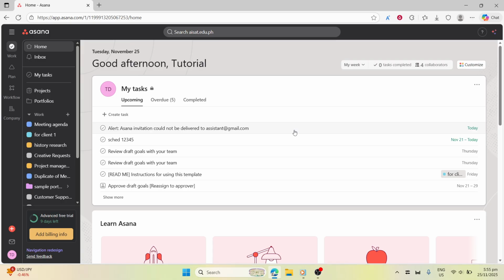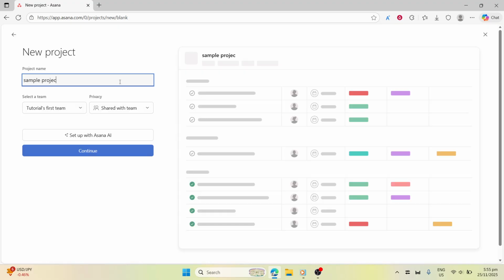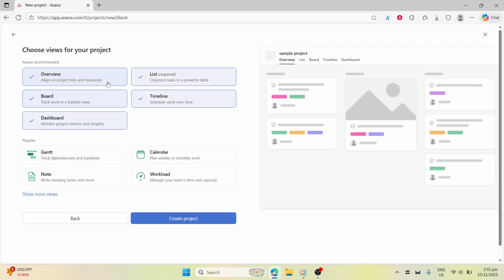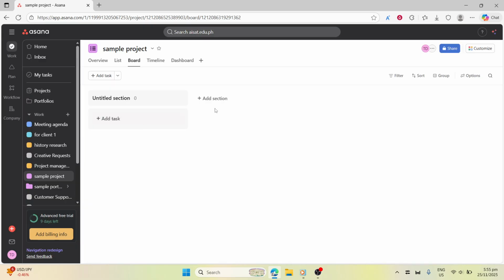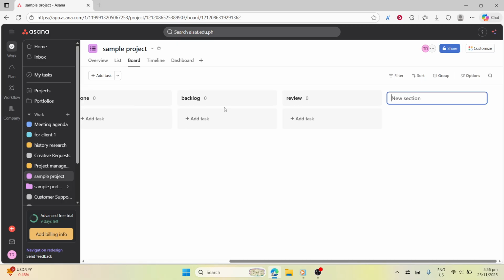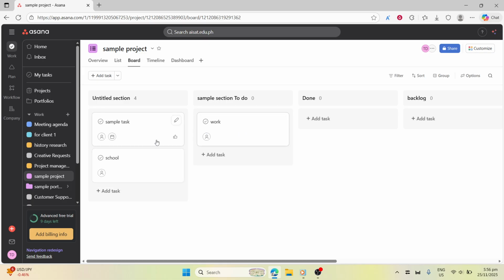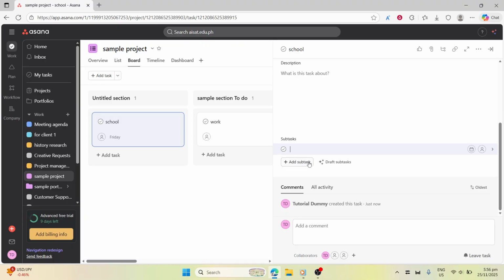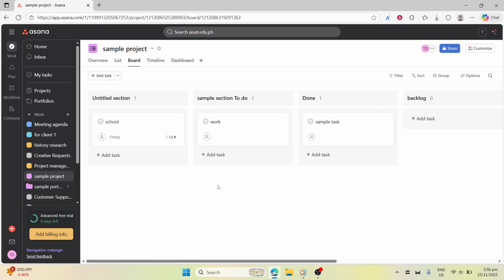How To Create An Asana Board Profile | 2025 | Step-by-Step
To create an Asana board profile in 2025, open Asana, navigate to your workspace, click on + New Project, select Board view, name your board, and customize it with sections and tasks to suit your workflow! 📊✨